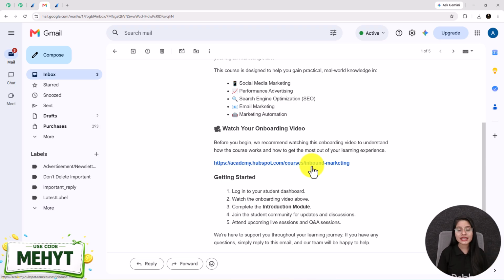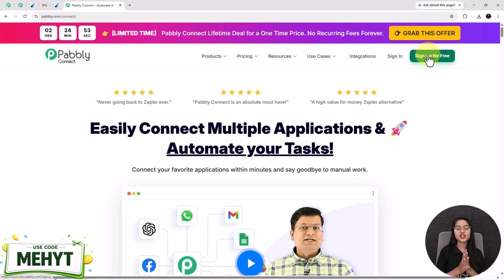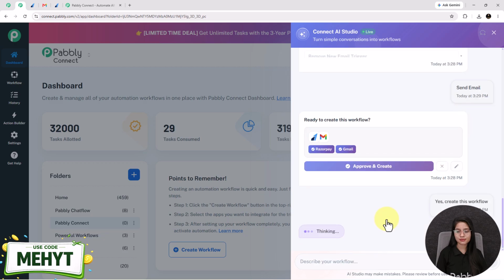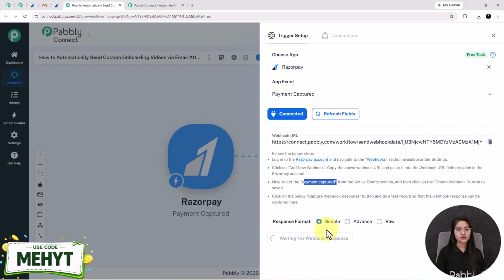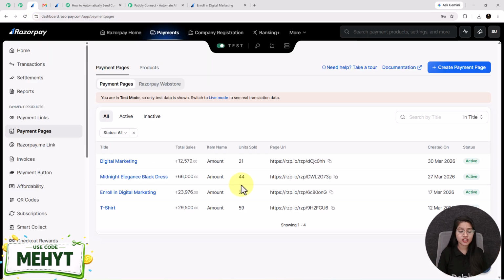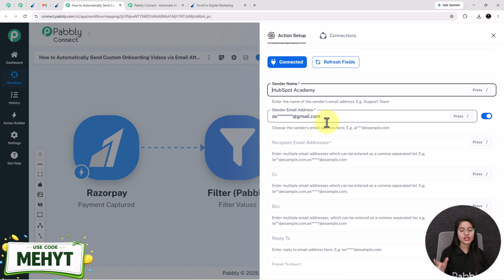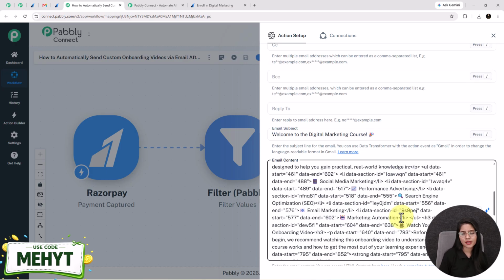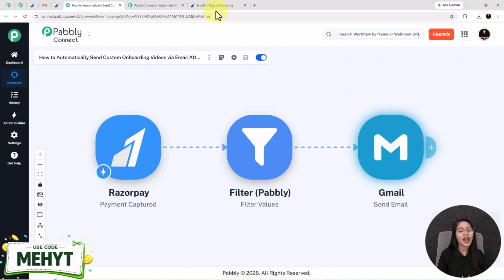How to Automatically Send Onboarding Videos via Email After Purchase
In this video, you'll learn how to automatically send personalized onboarding videos via email to your customers right after their purchase. We’ll demonstrate how to use tools like Gmail and a video hosting platform to create and manage your onboarding content efficiently. Pabbly Connect simplifies this process by automating the email delivery, ensuring each customer receives their custom video without any extra effort on your part. This setup not only enhances your customer experience but also saves you valuable time in managing post-purchase communication.

Use Case:-

Automatically send personalized onboarding videos to customers via email immediately after a successful purchase, helping them get started quickly while improving the post-purchase experience and reducing manual onboarding efforts

Benefits of Pabbly Connect:

1. Automation: Save time, money, and resources by automating tasks.

2. Integration: Connect various web services to create efficient workflows.

3. Security: Enjoy industry-standard security for your data.

4. Scalability: Easily add new applications and services to your workflow.

5. Cost-effective: Choose from plans suitable for different business sizes, with no charges for internal tasks.